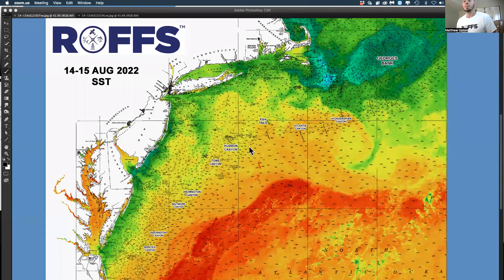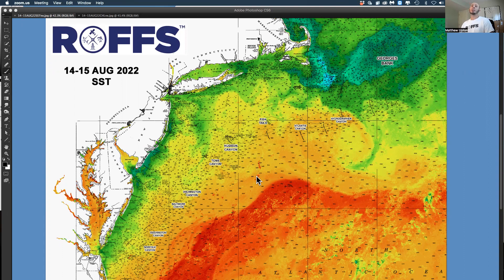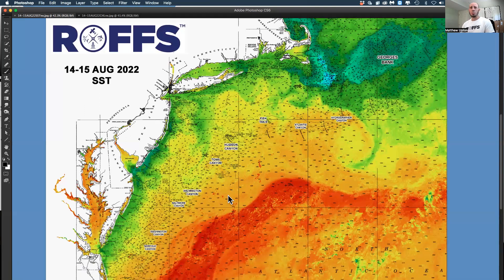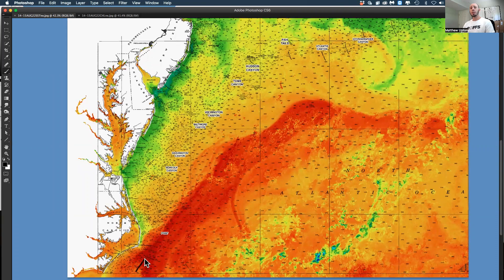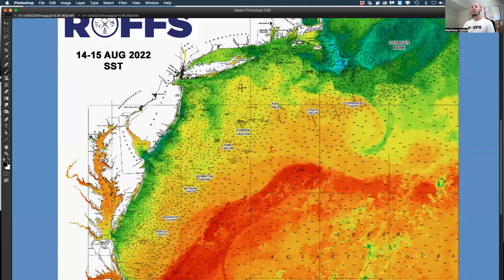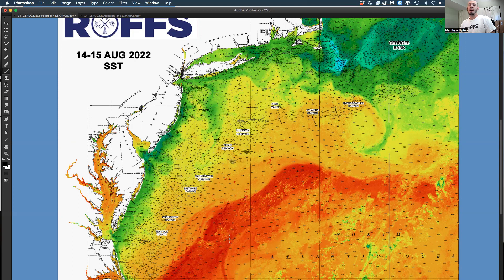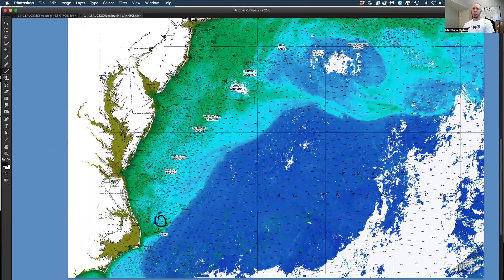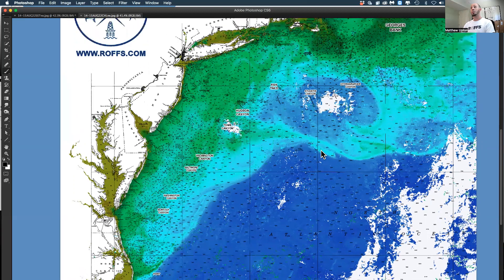Northeastern U.S. Ocean Conditions Update - 8/15/2022